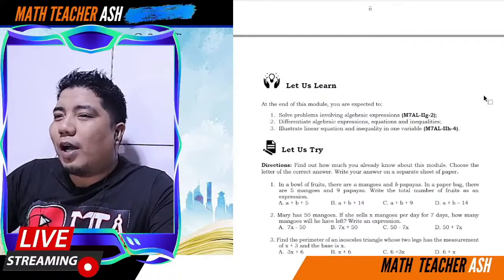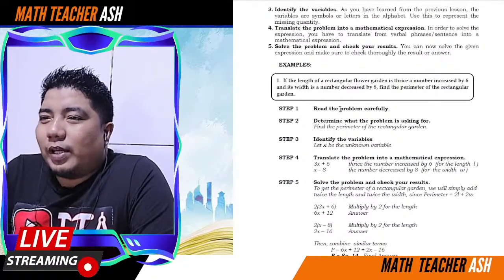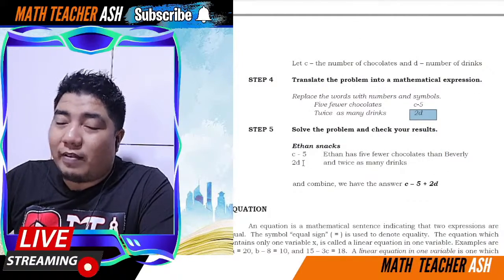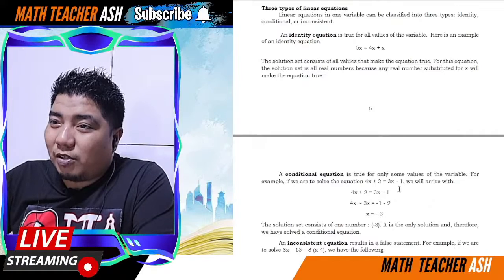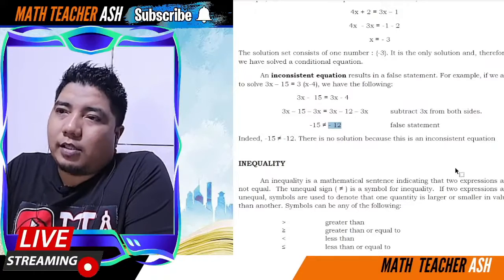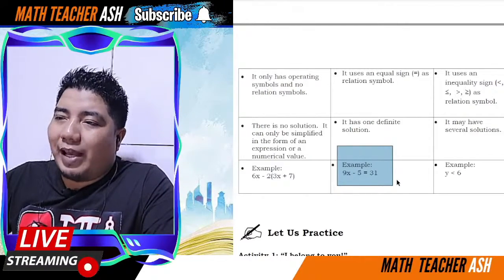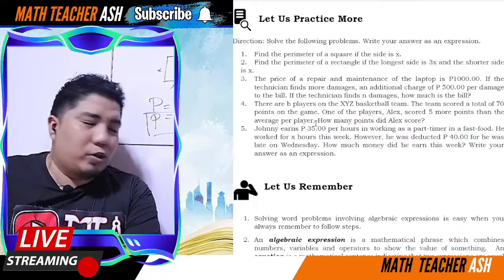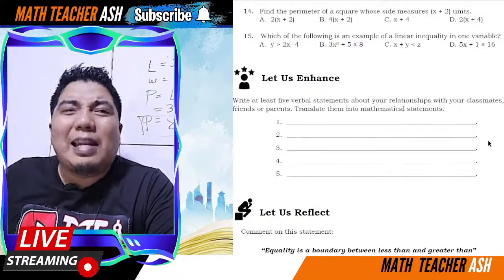MATH 7 Module Discussion Quarter 2 Module 5 | Algebraic Expressions, Equations and Inequalities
Schedule:
2pm onwards on
Happy learning.

inequalities,
differentiate algebraic expressions equations and inequalities,
algebraic expressions equation and inequalities,
grade 7 algebraic expressions equations and inequalities,
algebraic expressions and equations grade 7,
identifying expressions equations and inequalities,
solving inequalities,
differentiates algebraic expressions equations and inequalities,
algebraic expressions,
equations,
algebraic equations